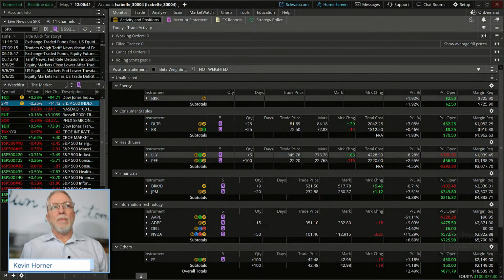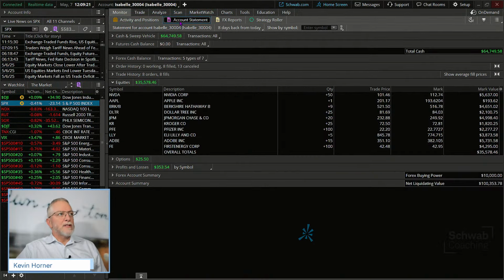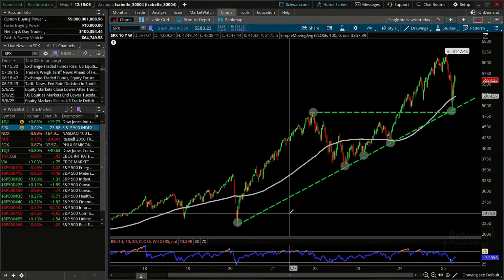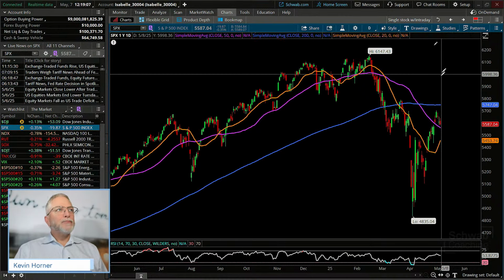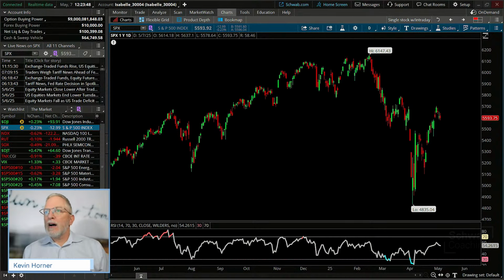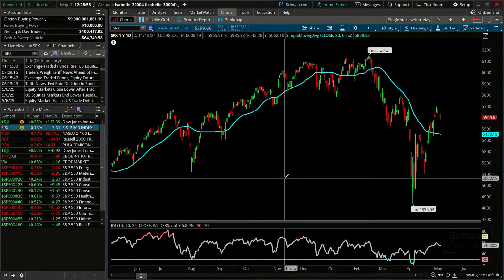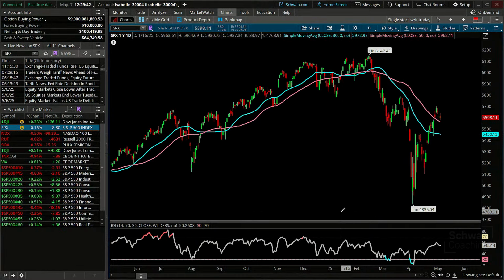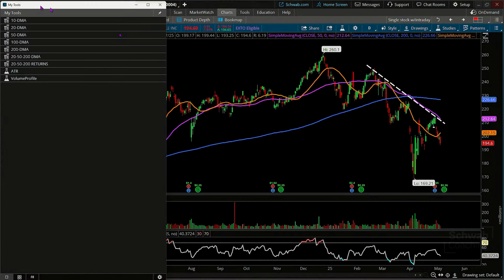Customizing Studies and Adding to MyTools App | Getting Started with thinkorswim® | 5-7-25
Getting Started with thinkorswim® | Kevin Horner | 5-7-25

In today's class we focused on creating and accessing Drawing Sets and Study Sets. We spent time customizing some of the studies and creating new Study Sets for easy access. We also learned how to add these sets to our MyTools application within thinkorswim desktop from either a shadowed drop down menu in the chart or as a separate tool.

0923-31BC